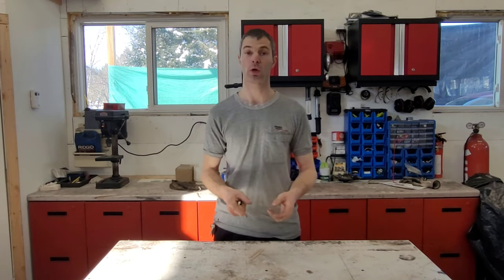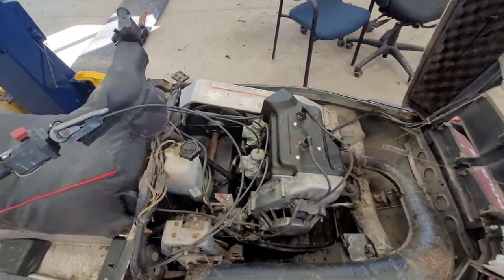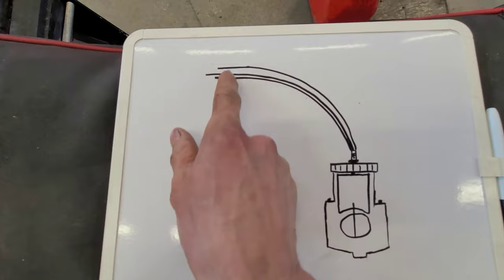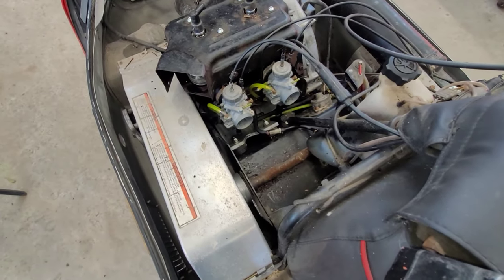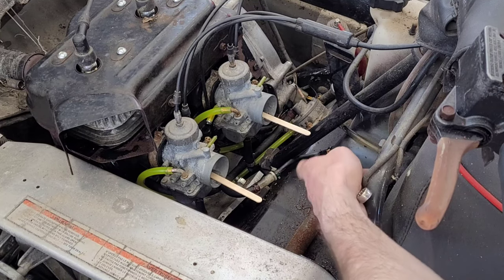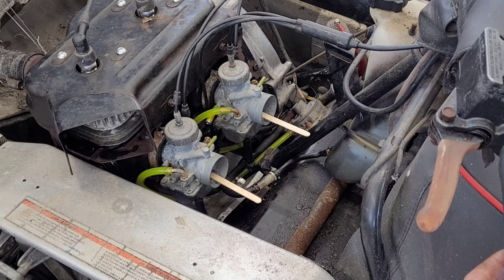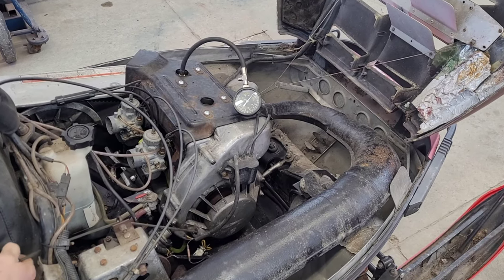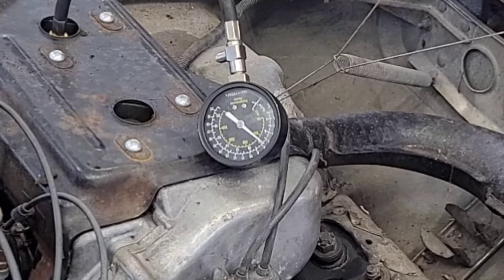Synchronize your Carbs for Cheap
Project Polaris is the perfect platform to show you how I synchronize carburetors the easy way and step by step